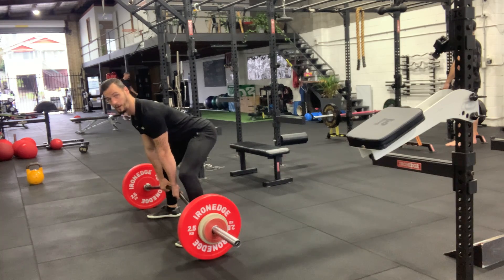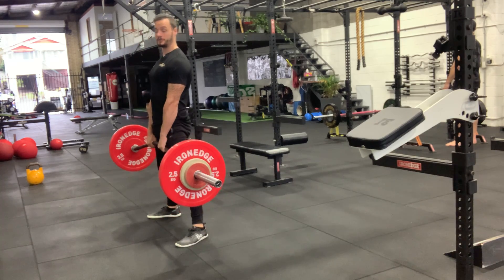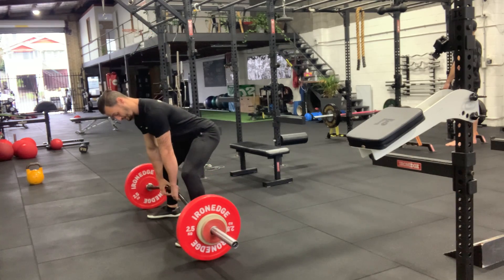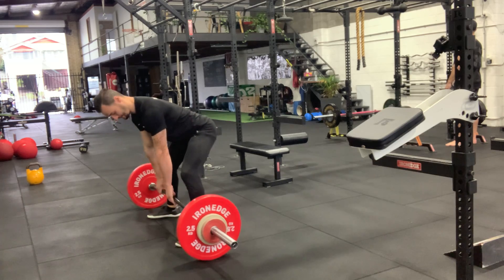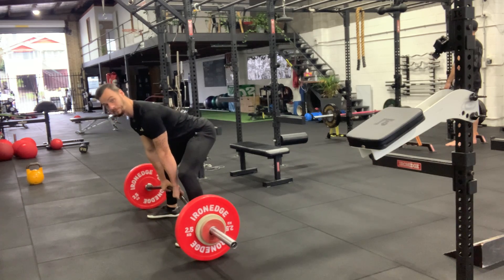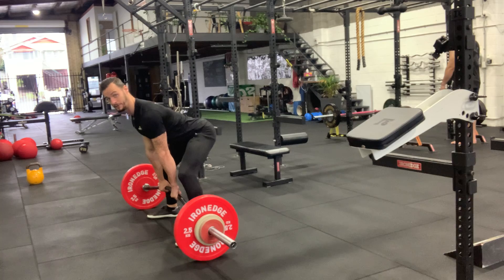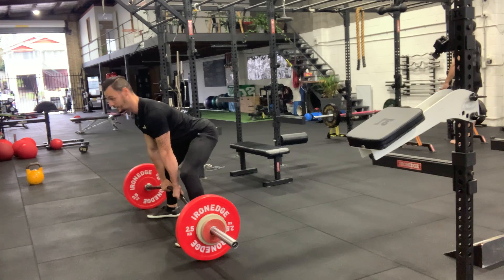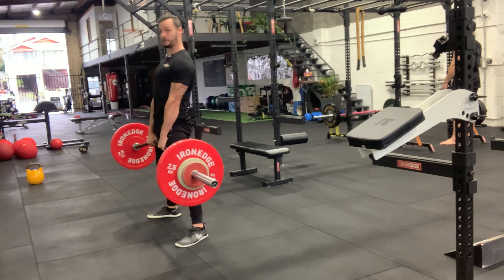Buffalo Bar Wide Stance Deadlift